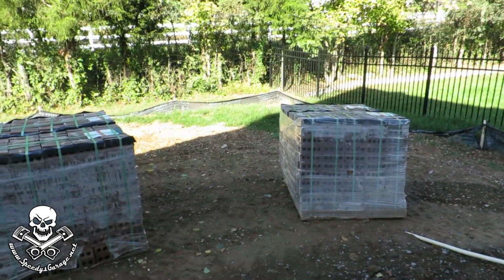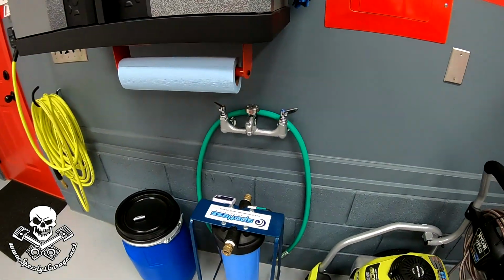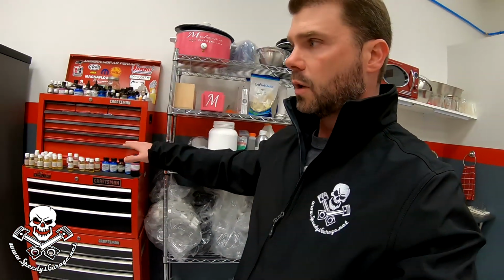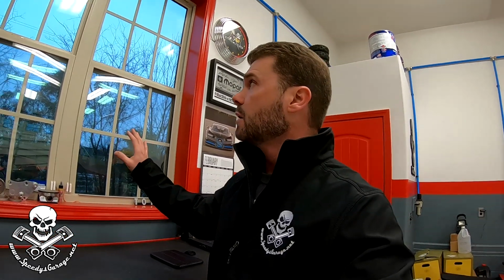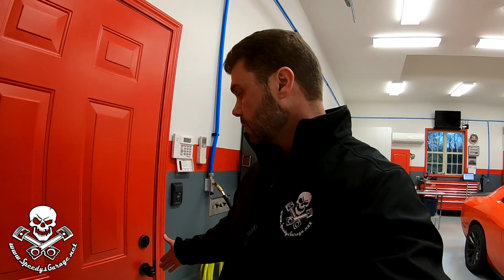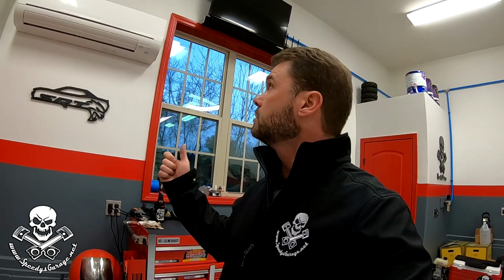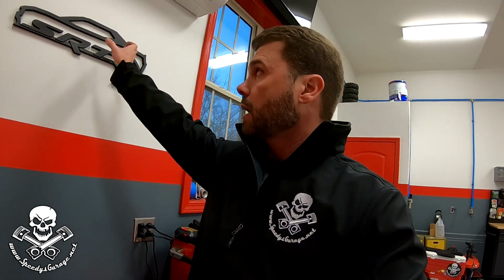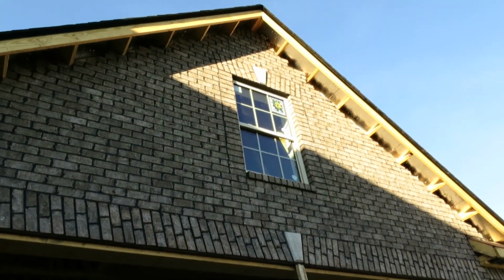Speedy's Garage Shop Build Continues...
More Octane??

I've gotten a lot of questions on YouTube, Facebook, and via email about the Speedy's Garage shop build.  As mentioned in several of the videos, I'm FINALLY going to start showing the planning, execution, lessons learned, and finances involved in the detached garage build.

This week we cover plumbing and the hvac solution.

Tips:  Check local ordinances, confirm any HOA requirements, and inform your neighbors so they're less inclined to have concerns.

We're going to cover the Quincy QT-54 compressor, compressor closet design, Rapid Air Maxline system, garage floor coating, plumbing, heat and air, city ordinances, and all things in between.

Make sure the electrical panel on your home has enough to cover what your shop will have if they're going to be on the same meter.  I had to upgrade the home circuit to account for the shop.

I want this to be interactive, so please leave me comments and questions on areas you'd like me to focus on.  I'm going to spend a few minutes at the beginning of each segment going over those comments and questions, so come hang out at Speedy's Garage.